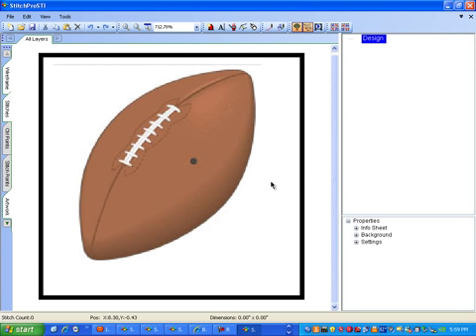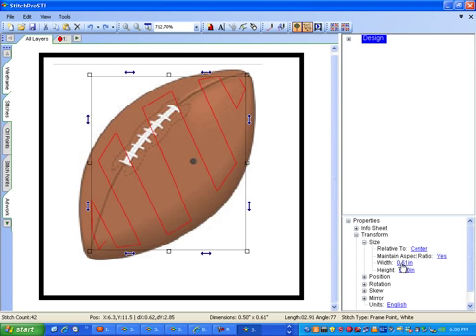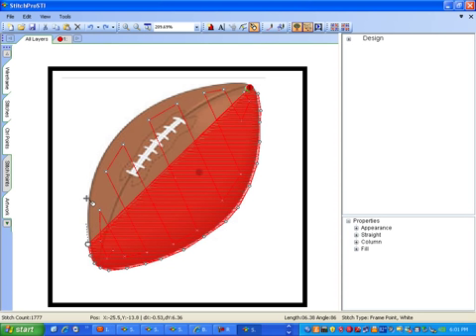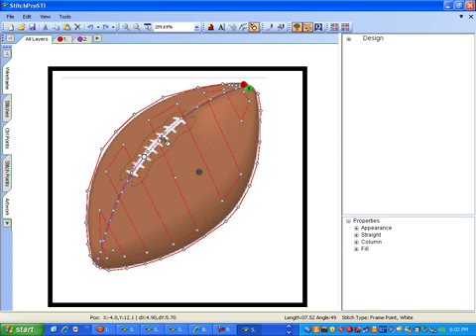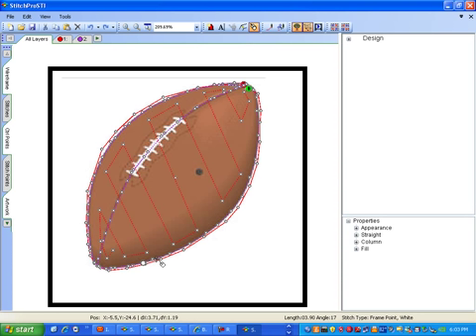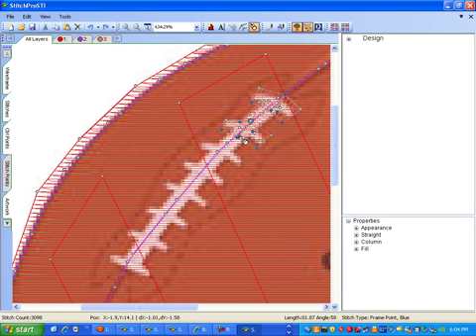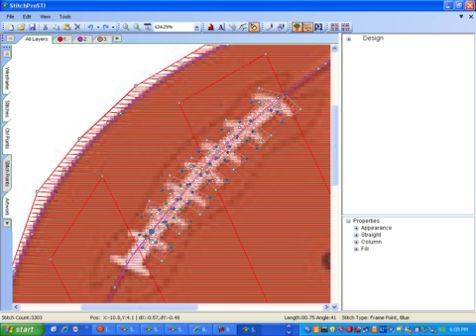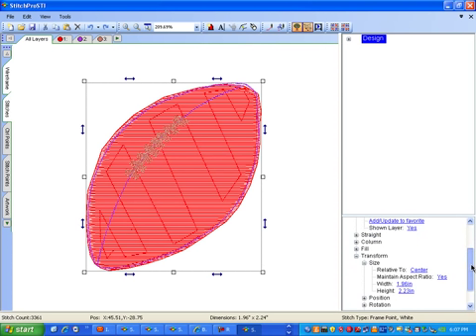Digitize a Football Using StitchPro STI Software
Data Stitch, Inc. provides the western US with top quality commercial embroidery machines, software, parts, and accessories.  We carry Expert (as designed by Toyota) branded machines.  These include the popular ESP9100 NET, ESP9000, AD860, AD850, and the AD830.  Follow step by step as the Embroidery Expert shows you how to digitize a design using StitchPro STI Embroidery Software. The video covers functions of the Data Stitch software and basic digitizing techniques found in Tutorial 2 -- Digitizing a Simple Design - page 15 of the user manual. For more info or if you have any questions